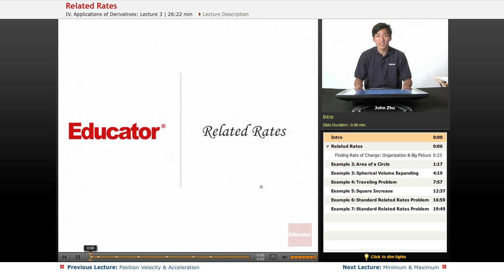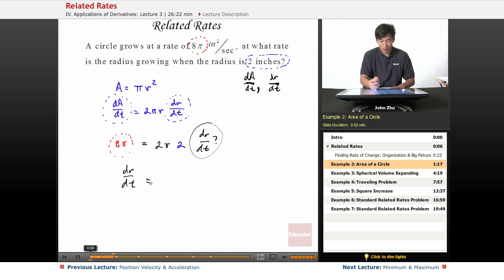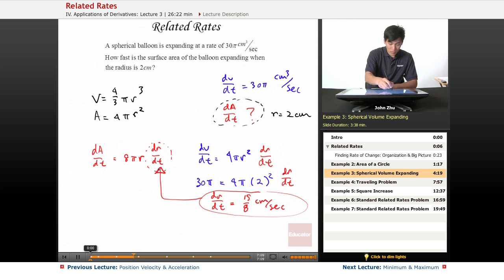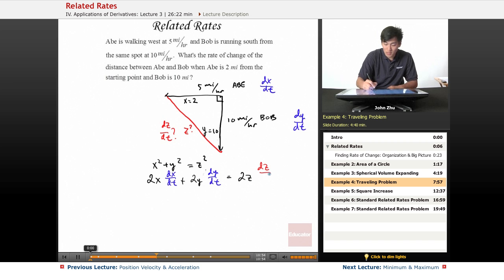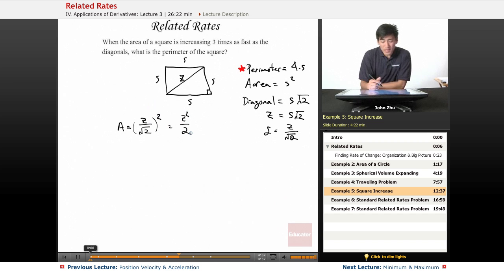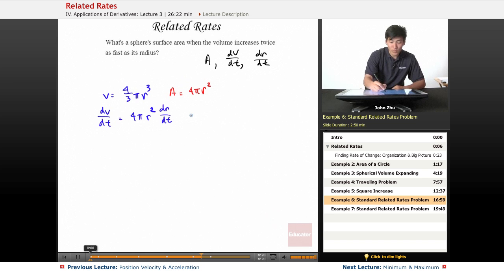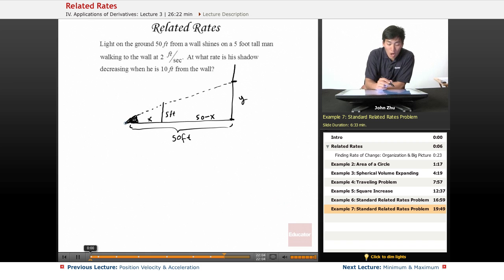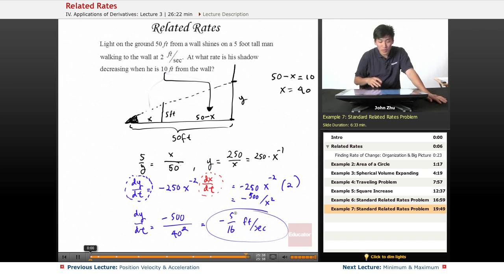Calculus AB - Related Rates